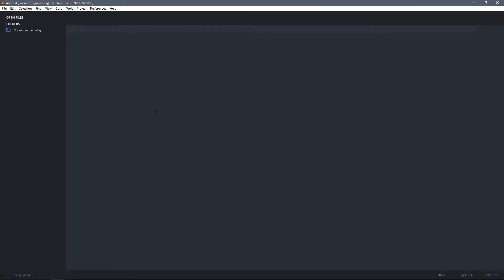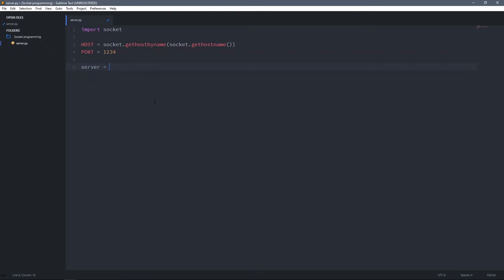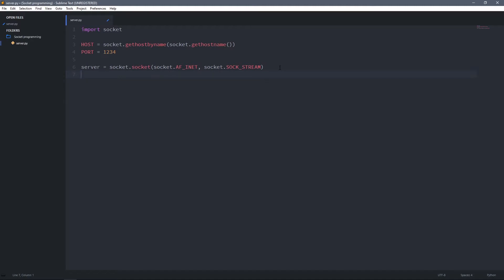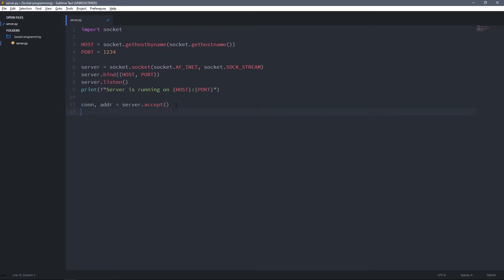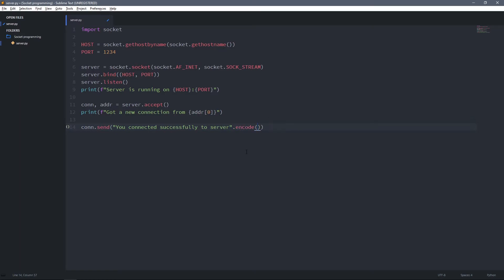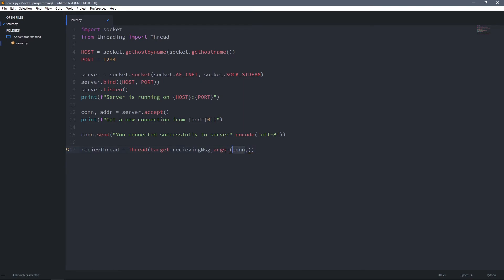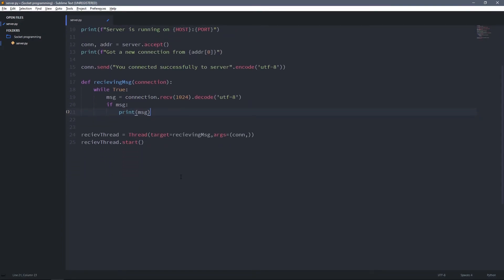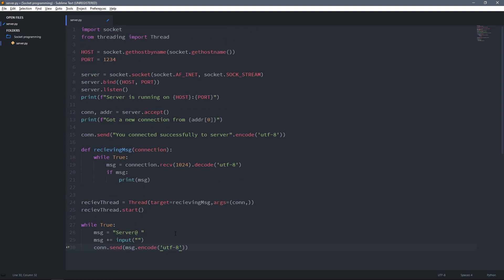Python Socket Programming Tutorial For Beginners Part-1\2 [ Creating a TCP chat Server ]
In this tutorial you will learn basics of socket programming in python. You will see how you can create a socket, send and receive data and finally how to create a tcp server and client that can communicate with each other using sockets.